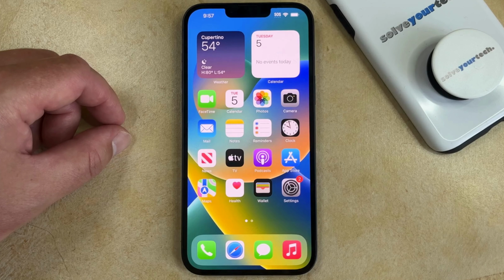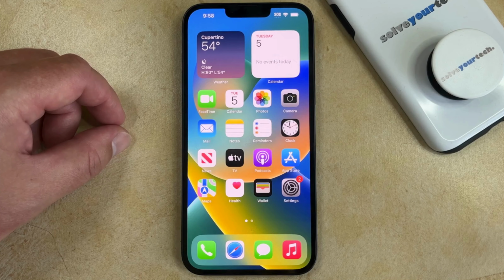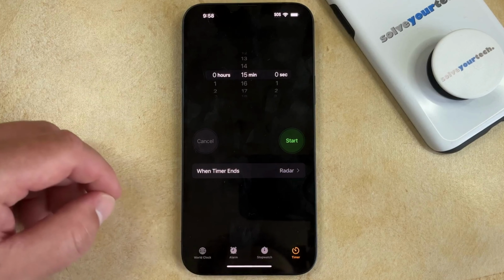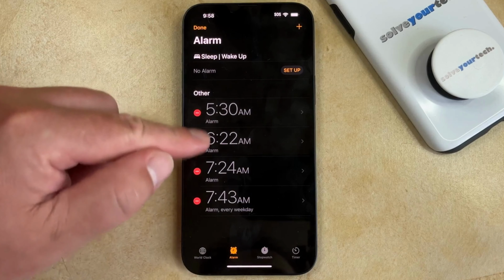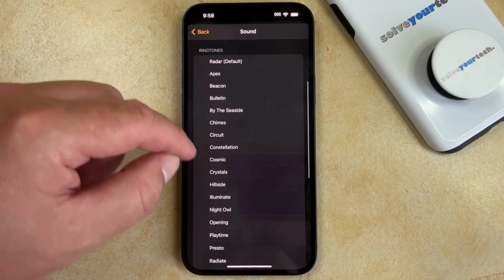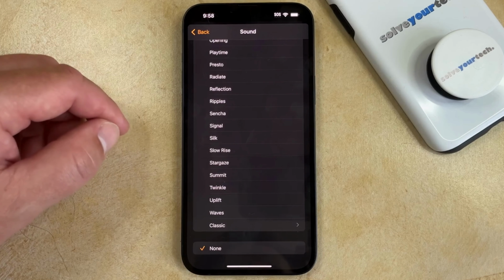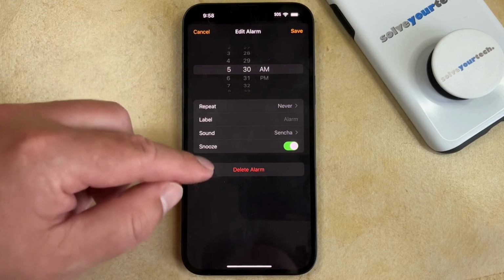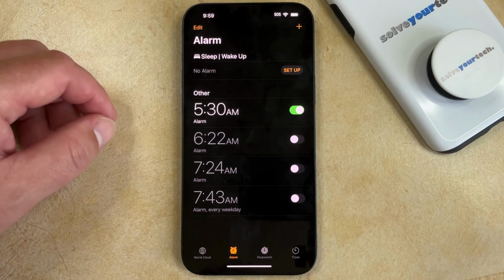How to Change Alarm Sound on iPhone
This video will show you how to change alarm sound on iPhone. Once you have completed the steps in this tutorial, you will know how to set a different sound for an alarm on your device.

You can change an iPhone alarm sound with the following steps:

1. Open the Clock app.
2. Choose the Alarm tab.
3. Tap Edit at the top-left.
4. Choose the alarm to change.
5. Touch the Sound button.
6. Select the desired sound, then tap Back at the top-left.
7. Touch Save to confirm.

The steps in this guide were performed on an iPhone 14 in the iOS 16.6 operating system, but work on many other iPhone models as well, such as the iPhone 11, iPhone 12, iPhone 13, and iPhone 15.

00:00 Introduction
00:14 How to Change Alarm Sound on iPhone
01:20 Outro

Related Questions and Issues This Video Can Help With:

- How to Change Alarm Sound on iPhone Plus
- How to Change Alarm Sound on iPhone Mini
- How to Change Alarm Sound on iPhone Pro
- How to Change Alarm Sound on iPhone Pro Max